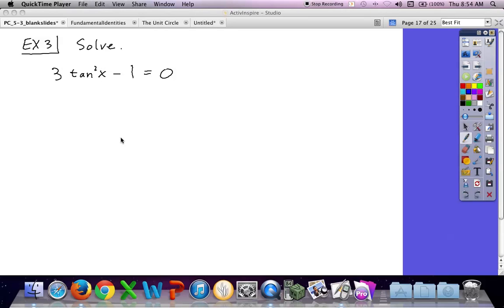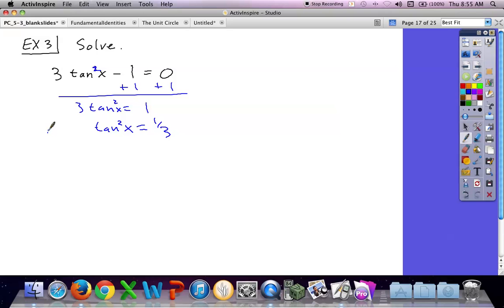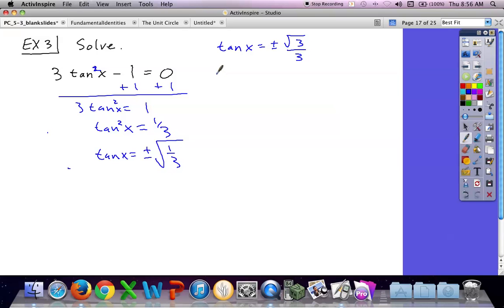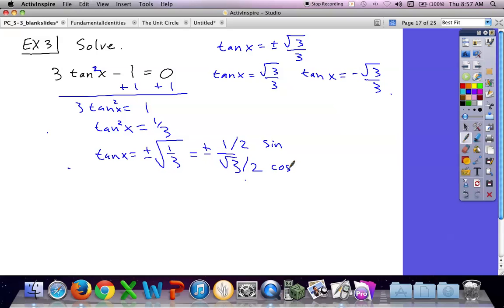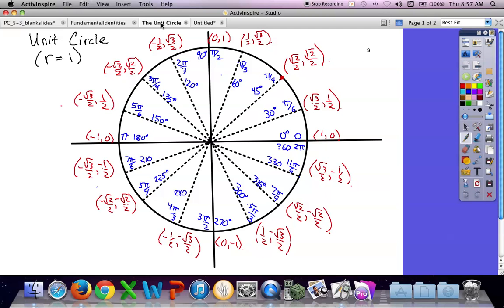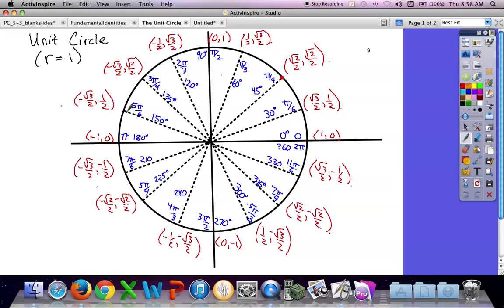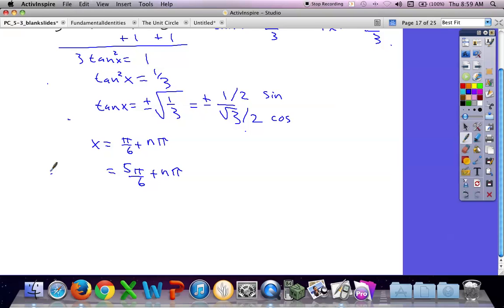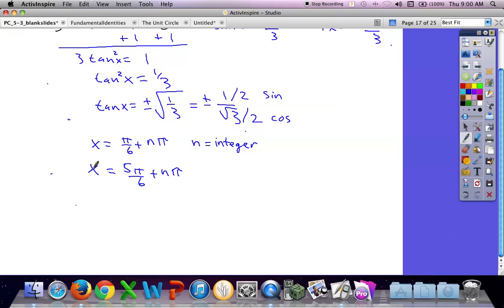PC 5 3 2